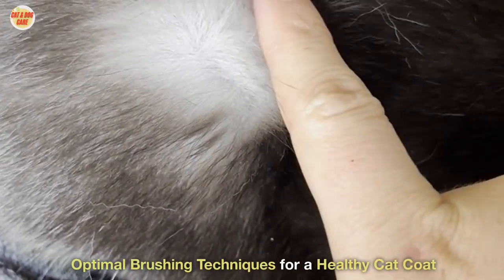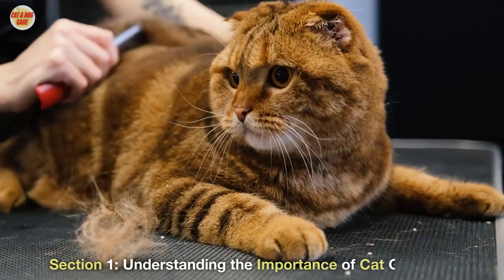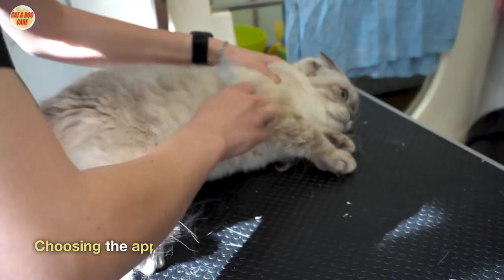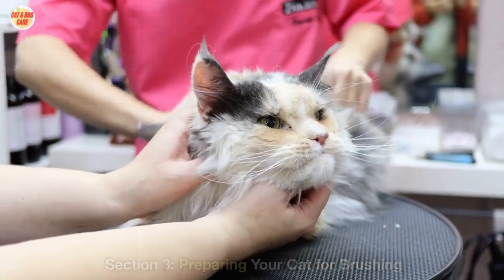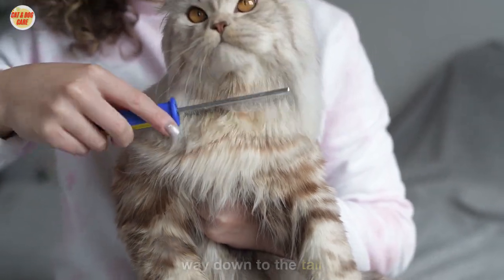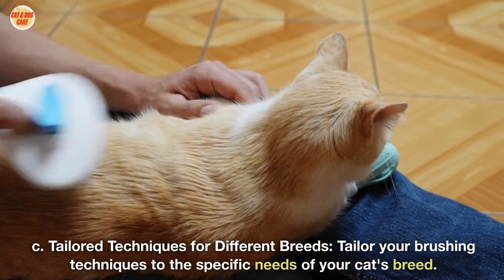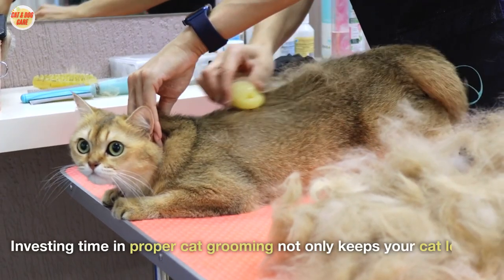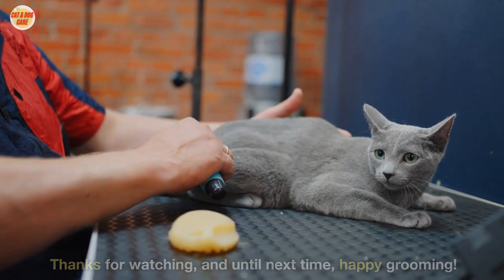Brushing Techniques for a Healthy Coat for Cat | Signs of Skin Issues for Cats | Cat Grooming Guru